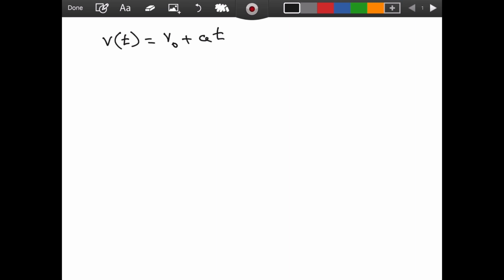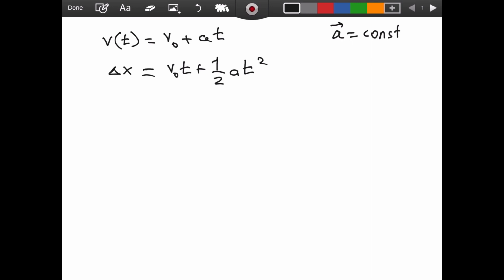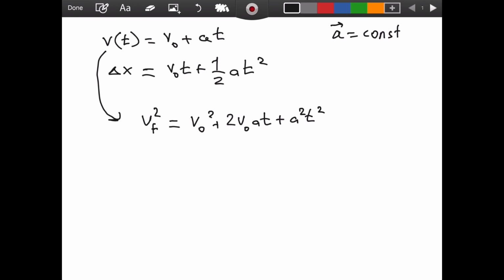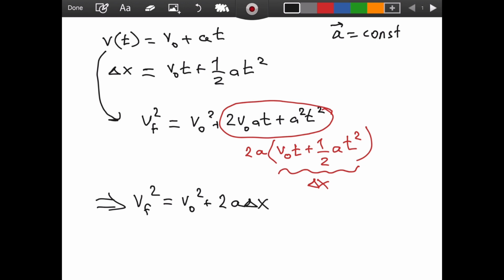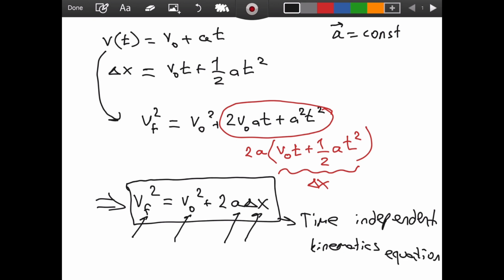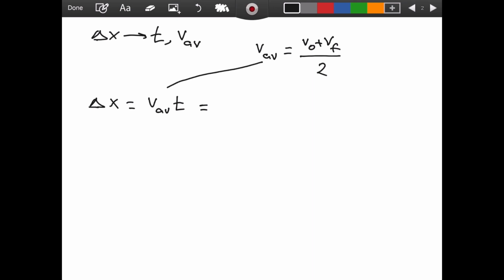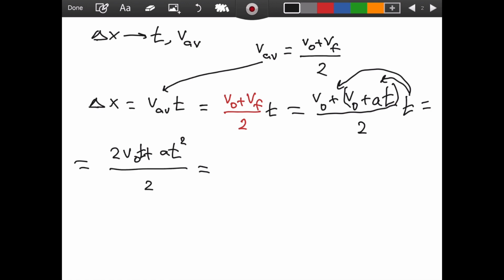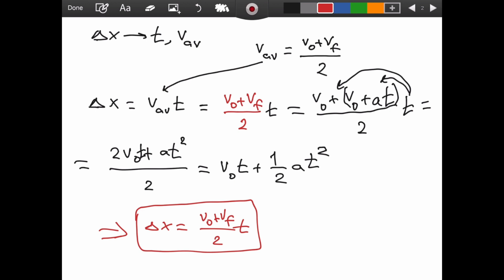Kinematics DERIVED with Algebra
In this video, I derived the time independent and the average velocity equations using algebra. I also used my results from my last video.